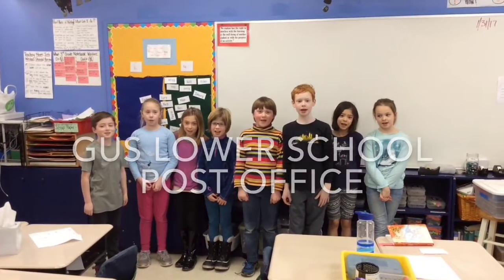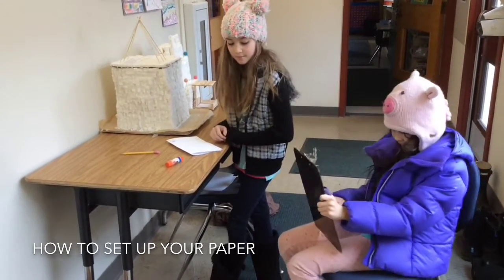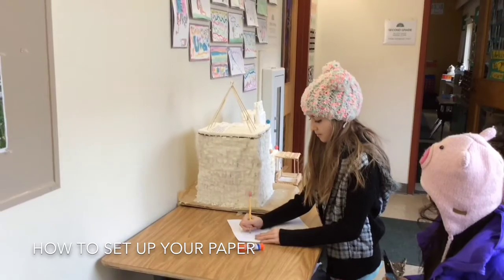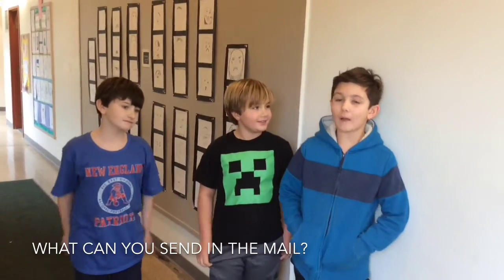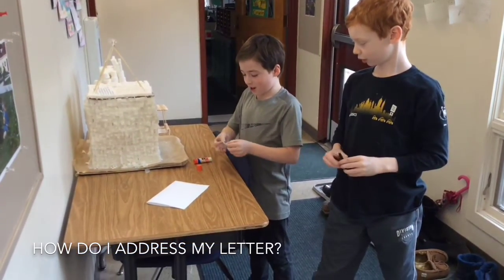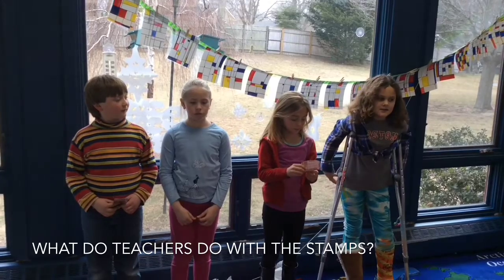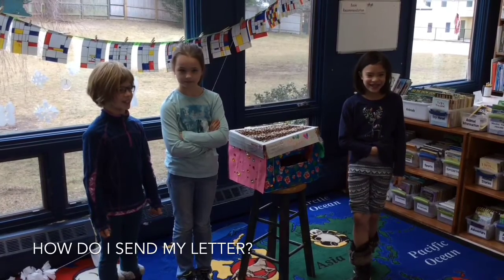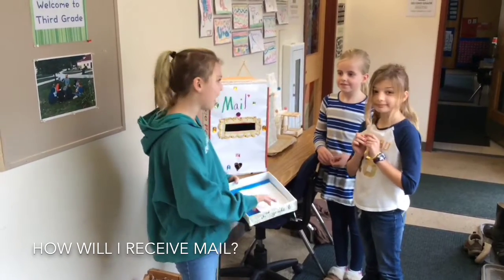Lower School Post Office